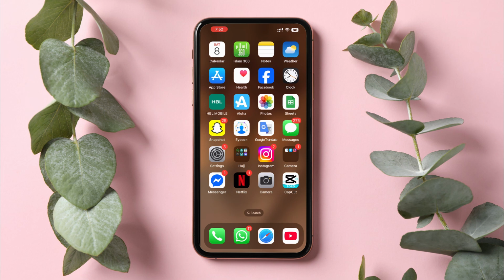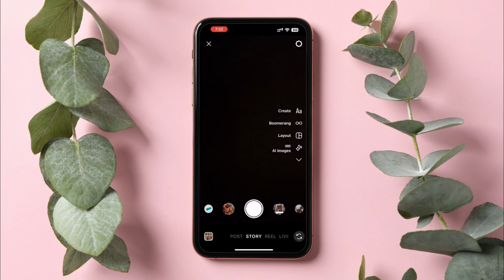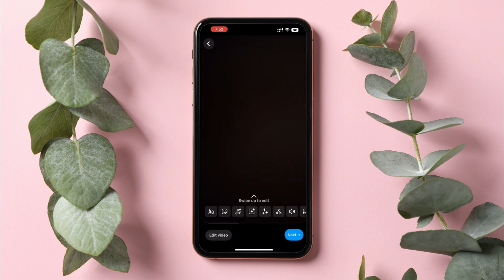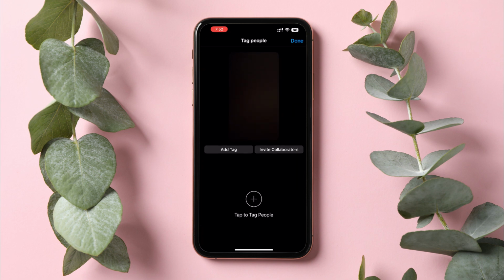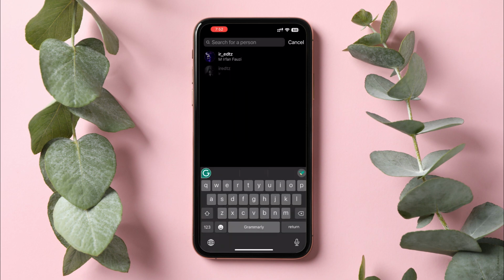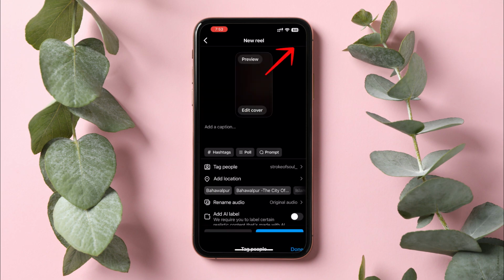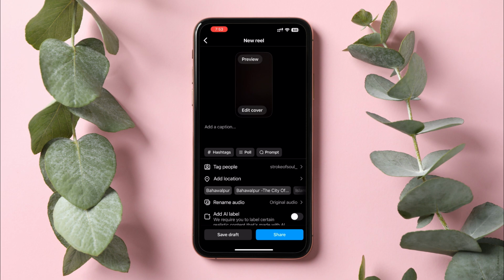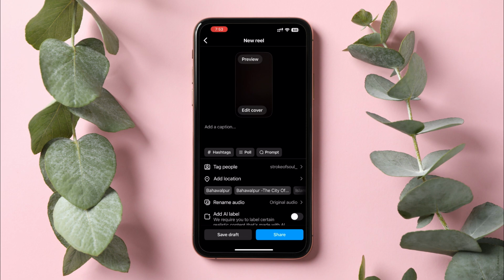How To Make A Collab Post On Instagram 2025 (iPhone & Android)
Ever wondered how to make a collab post on Instagram? I've got you covered! As someone who's been navigating the Instagram scene for a while, I know how crucial collaboration posts can be for boosting engagement and reaching new audiences. In this video, I'll walk you through the step-by-step process of creating an Instagram collab post that stands out. We'll dive into everything from choosing the perfect partner to crafting a compelling caption that resonates with your followers. Whether you're looking to increase your reach or just want to try something new, this guide will help you nail your next Instagram collaboration. Let's unlock the secrets to successful IG collabs and take your social media game to the next level!